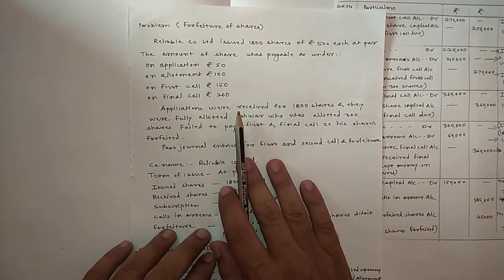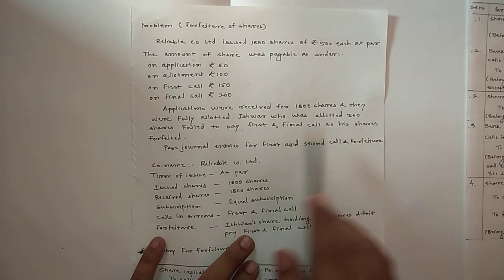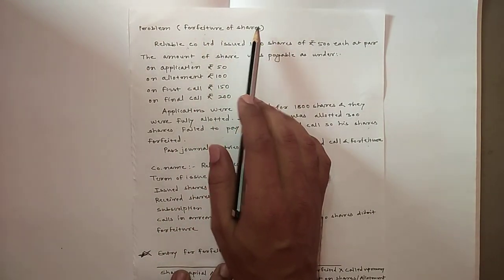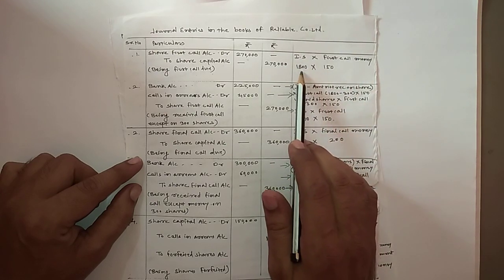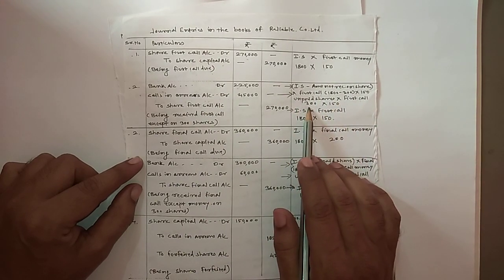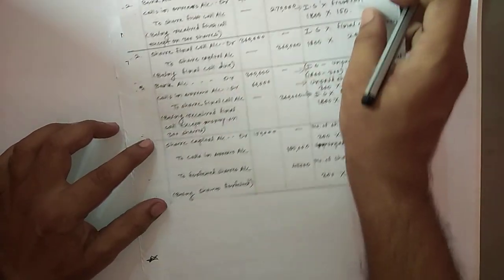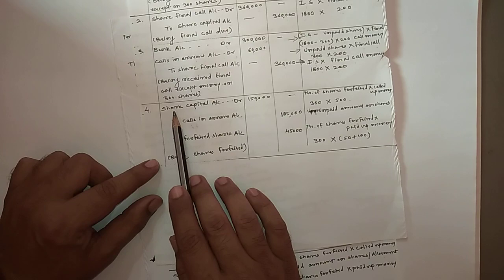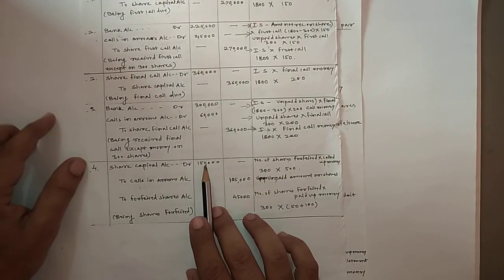Forfeiture of Shares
Hello, Students, this is a  Simple problem on forfeiture of shares